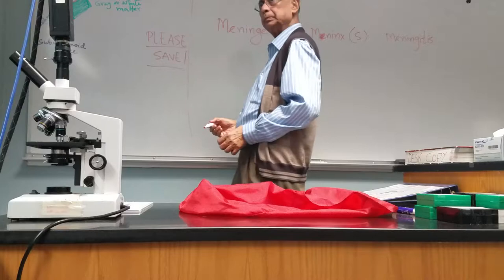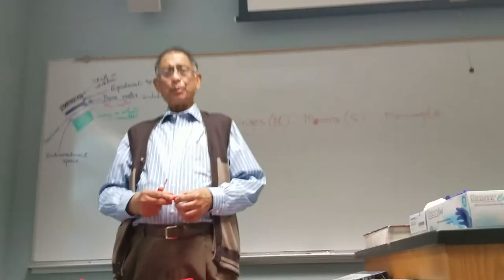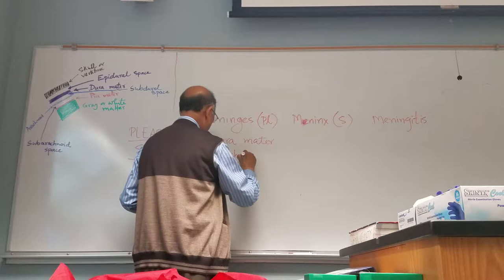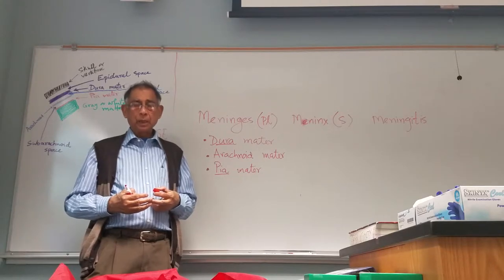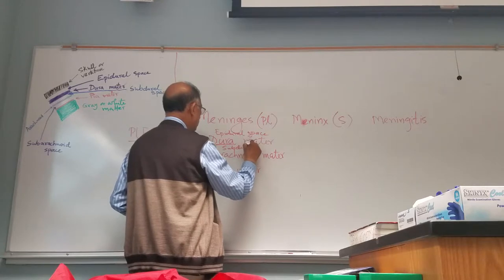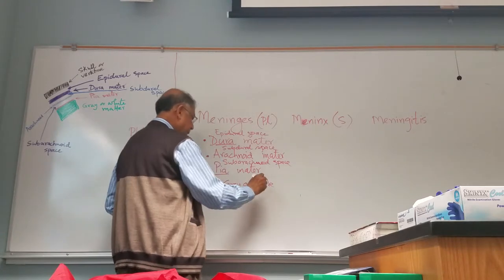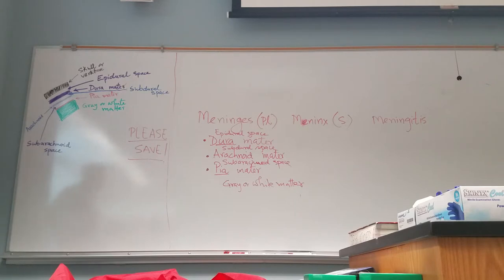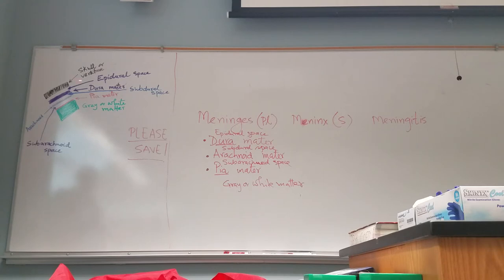Meninges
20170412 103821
Membranes of the brain and spinal cord: dura mater (tough, superficial), arachnoid mater, pia mater (delicate, deep, highly vascularized)

Spaces: epidermal space (superficial to dura mater, deep to bone), subdural space (between dura mater and arachnoid mater), subarachnoid space (between arachnoid mater and pia mater)

Deep to pia mater: gray mater of the brain, white matter of the spinal cord